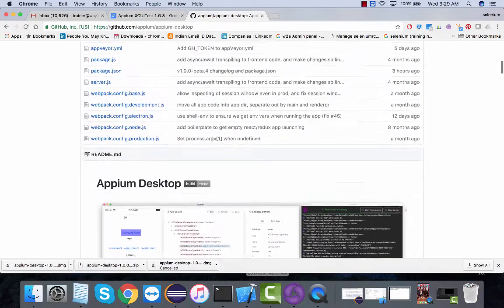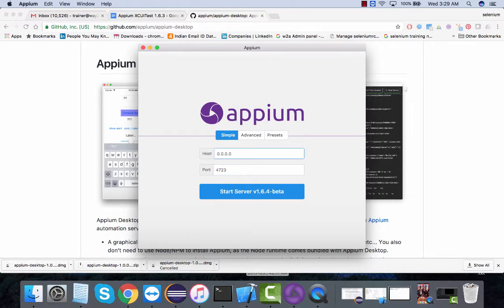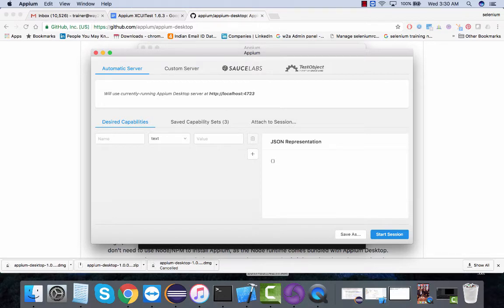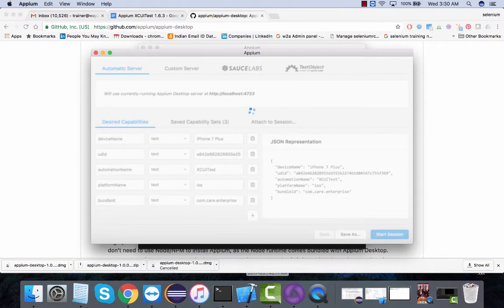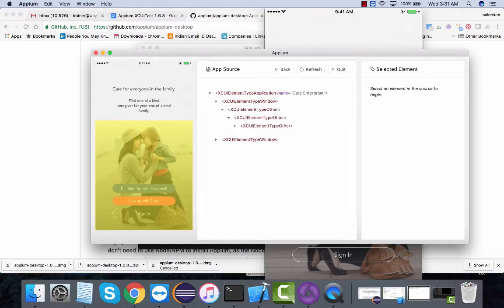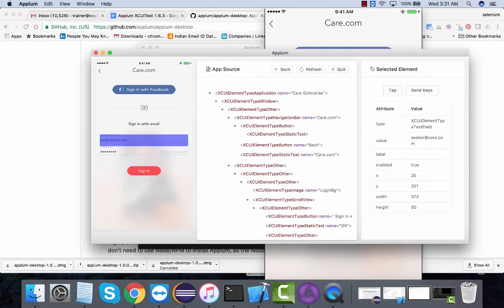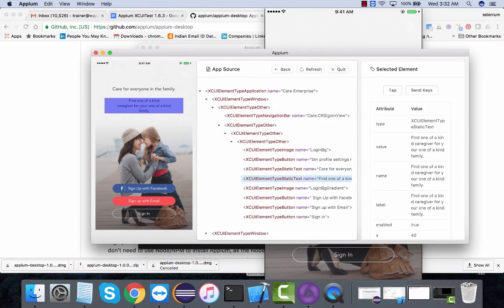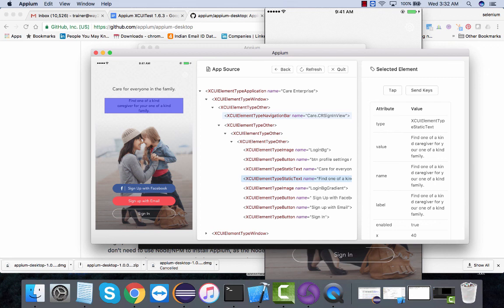Appium GUI Desktop application with Appium inspector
for Android and IOS with Appium inspector 1.6.3+

Appium GUI Desktop application